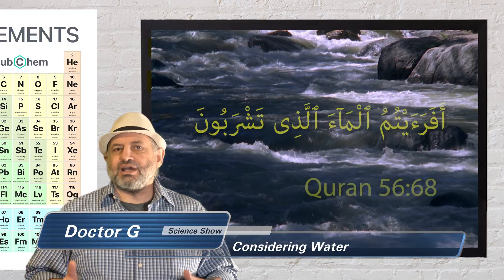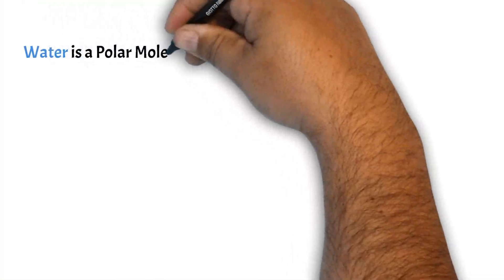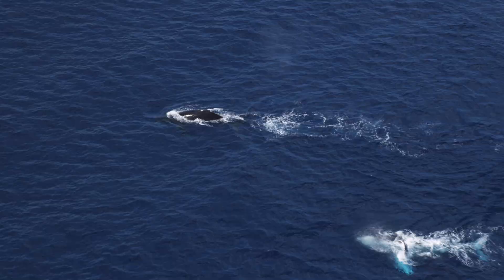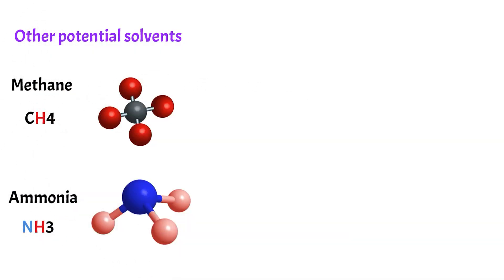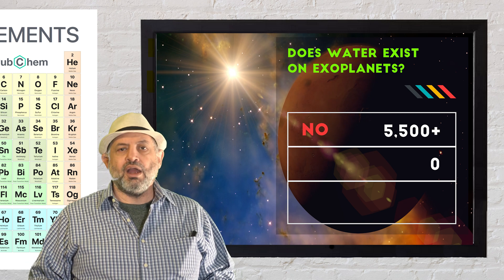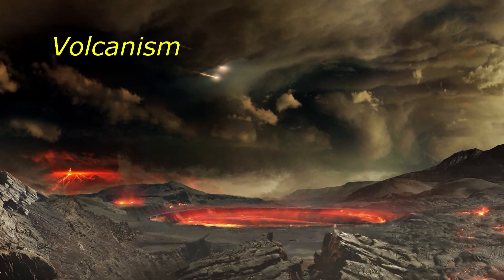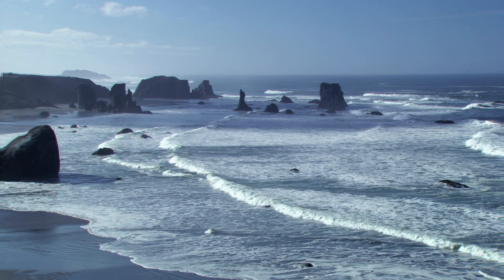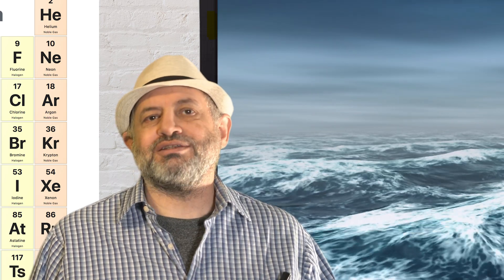Have You Ever Considered the Water You Drink? (Quran 56:68) Scientists do!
The Quran states that all life originates from water, a fact also supported by scientific evidence. How rare is water, and where did it come from? This episode answers those questions from both science and the Quran.

Correction (Quran 15:22):
In the video, I paraphrased the closing words «وَمَا أَنتُمْ لَهُ بِخَازِنِينَ» as “you had no other supply.”
A clearer rendering is: “you are not its treasurers/keepers” or “you do not control its storehouses (of water).”
The point is that the rain/water supply is under God’s care; humans receive it—we don’t command it. The science and other points in the video are unchanged. 🙏